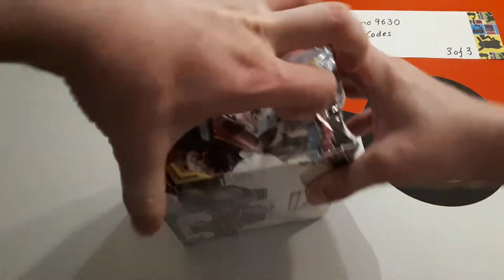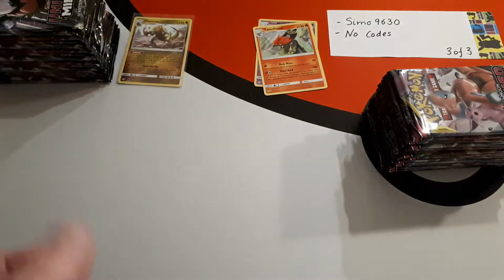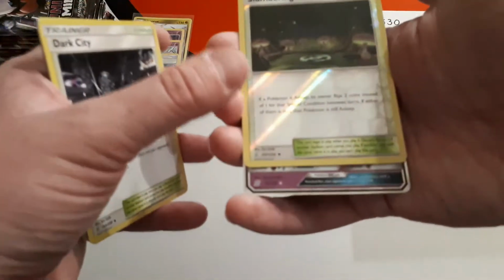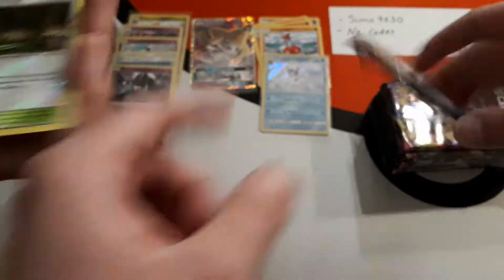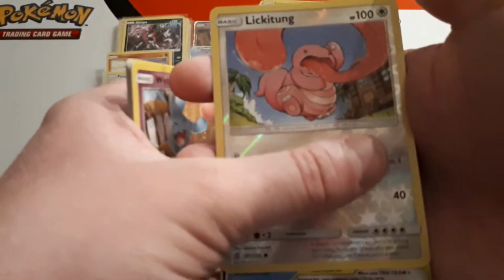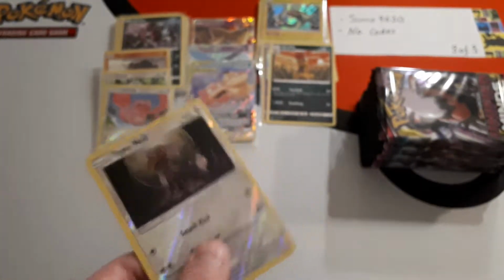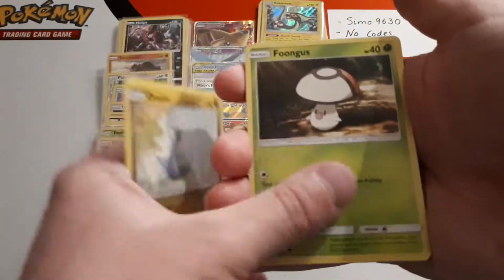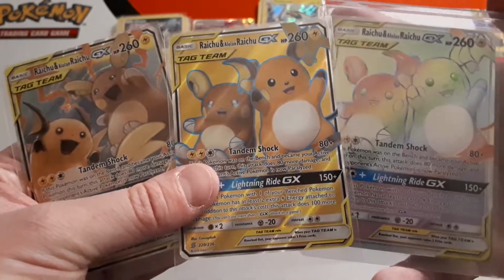Unified Minds Booster Box - sim9630 4 of 4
In this video we have the last of the four boxes bought from us by the user 'sim9630'. Thank you so much for buying four boxes from our store, we hope you enjoy the videos and the pulls.

Our second store